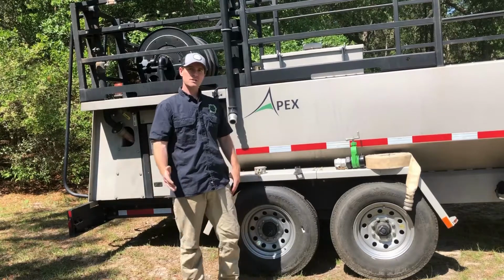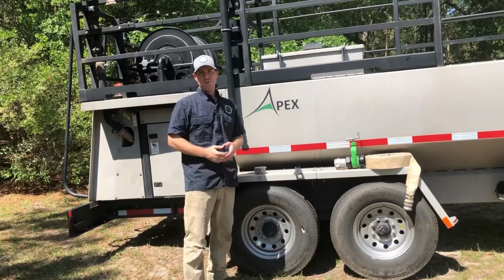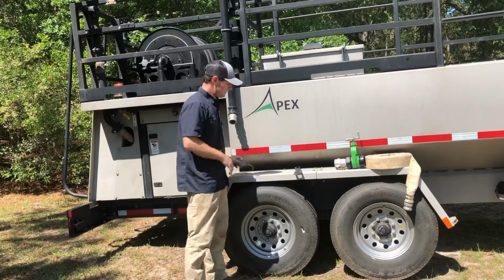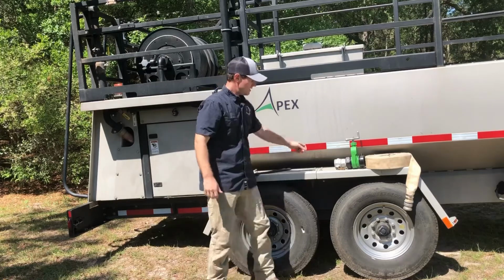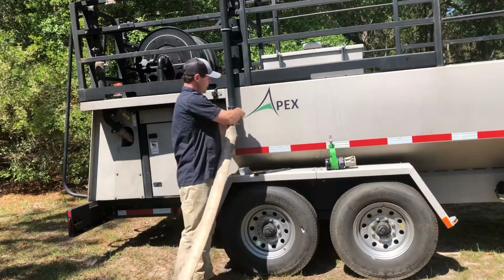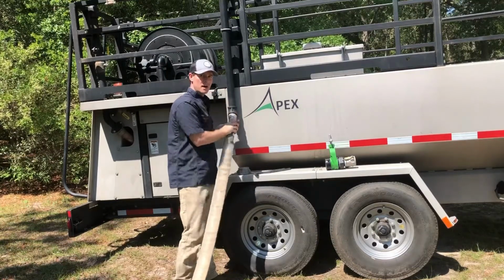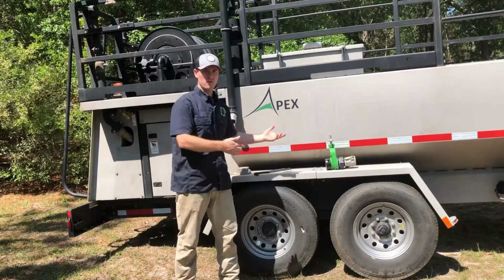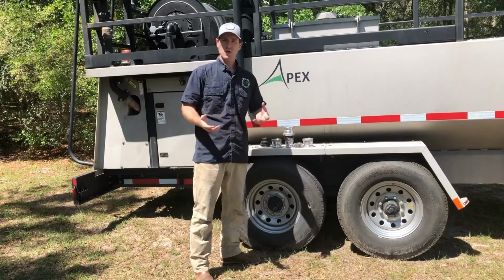VLOG 7 - Filling the Tank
Must have items for filling a hydroseeding tank to ensure efficiency and productivity.